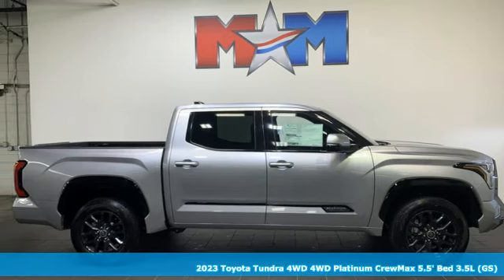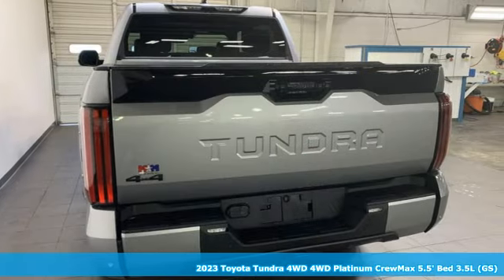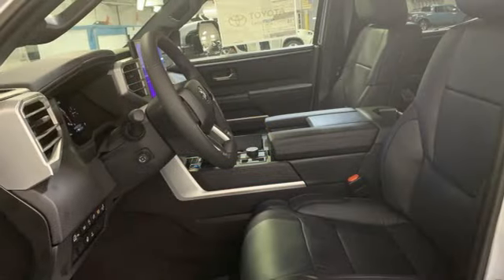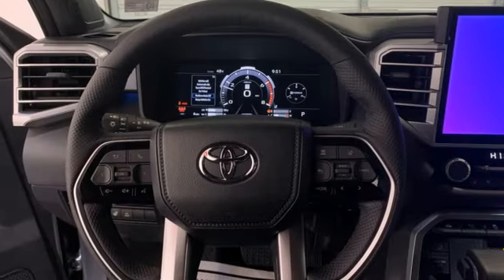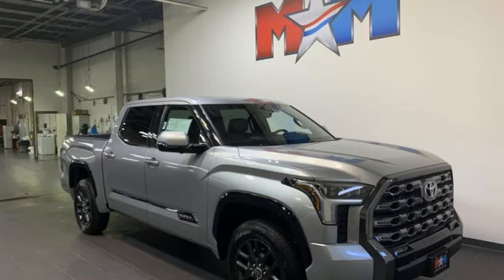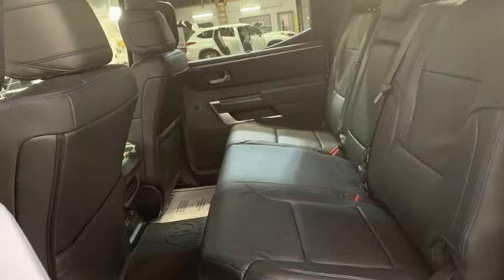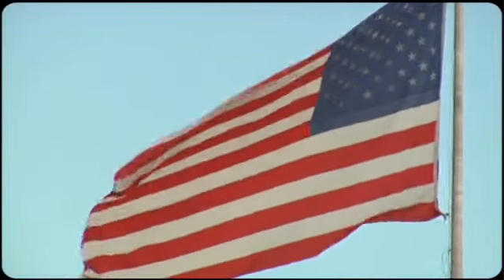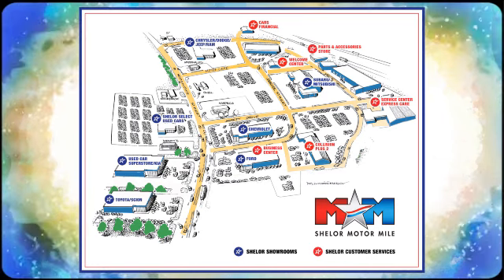New 2023 Toyota Tundra Christiansburg VA Blacksburg, VA TY231207 - SOLD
Year: 2023
Make: Toyota
Model: Tundra
Trim: Crew Cab Pickup
Engine: 3.4L V6 Cylinder Engine
Transmission: Automatic
Color: Celestial Silver Metallic
Interior: Black
Stock #: TY231207
VIN: 5TFNA5DB0PX127991
Navigation Moonroof Heated/Cooled Leather Seats Heated Rear Seat 4WD Aluminum Wheels Trailer Hitch Panoramic Roof. CELESTIAL SILVER exterior and BLACK interior Platinum trim. CLICK ME!br /br /KEY FEATURES INCLUDEbr /Leather Seating Navigation Sunroof Panoramic Roof Heated Driver Seat Heated Rear Seat Cooled Driver Seat Cooled Rear Seat Back-Up Camera Premium Sound System iPod/MP3 Input Onboard Communications System Trailer Hitch Aluminum Wheels Dual Zone A/C MP3 Player Satellite Radio Privacy Glass Keyless Entry Child Safety Locks. Toyota Platinum with CELESTIAL SILVER exterior and BLACK interior features a V6 Cylinder Engine with 389 HP at 5200 RPM*. br /br /WHY BUY FROM USbr /At Shelor Motor Mile we have a price and payment to fit any budget. Our big selection means even bigger savings! Need extra spending money? Shelor wants your vehicle and we re paying top dollar! br /br /Tax DMV Fees & $597 processing fee are not included in vehicle prices shown and must be paid by the purchaser. Vehicle information and equipment is based off standard equipment as decoded from VIN and may vary from vehicle to vehicle.br /